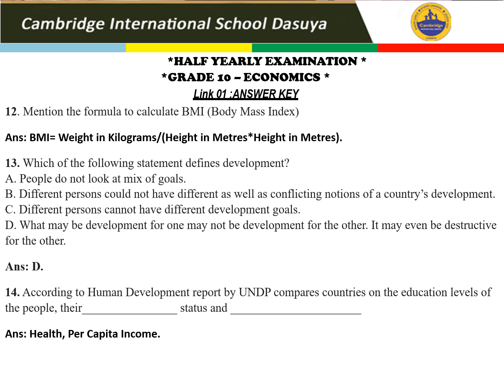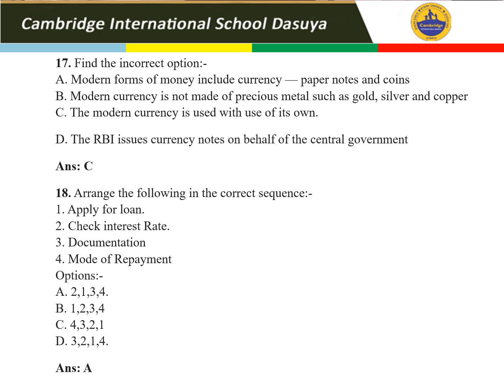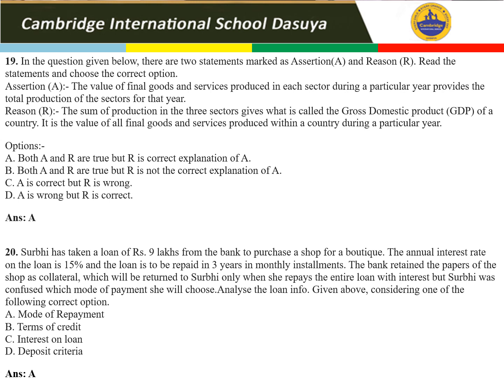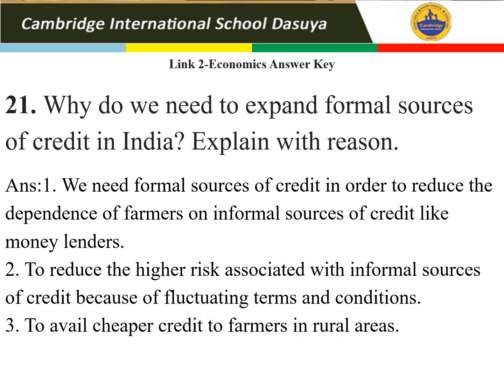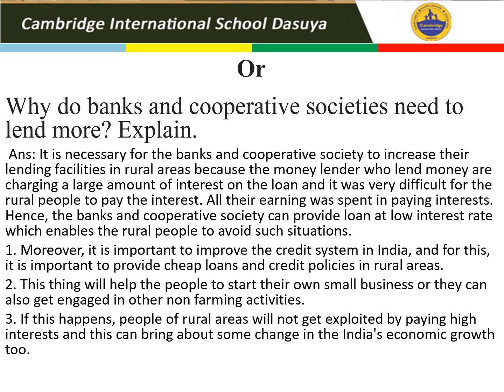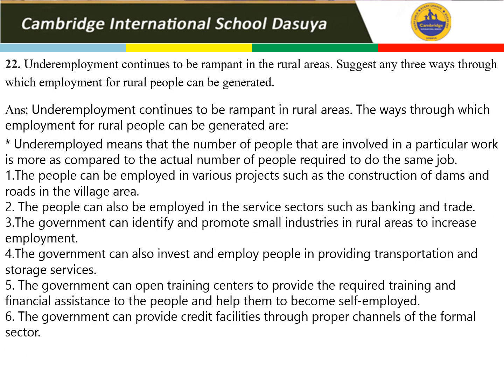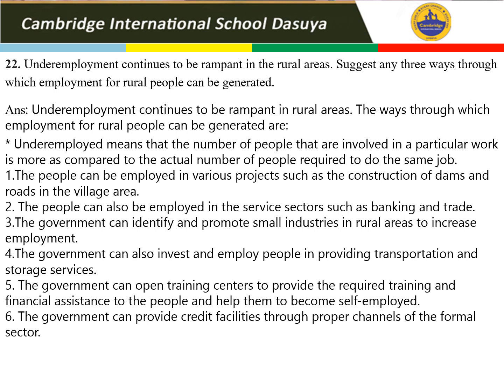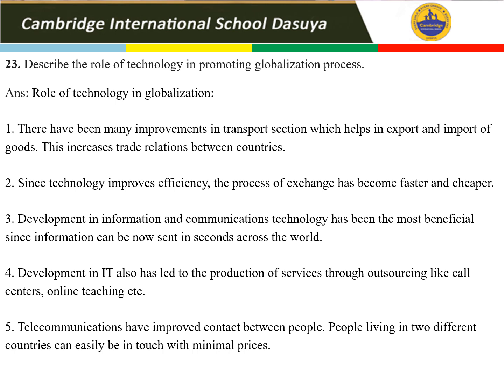GRADE 10 ECONOMICS HALF YEARLY EXAMINATION ANSWER KEY 2020 21